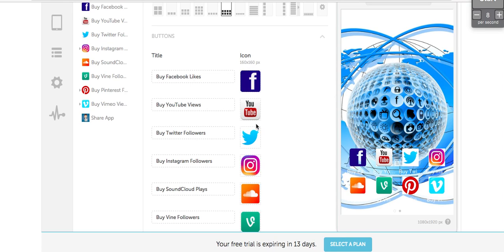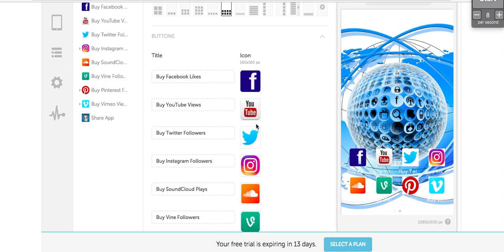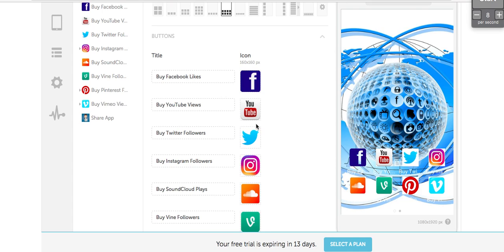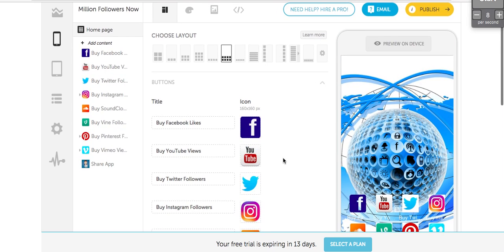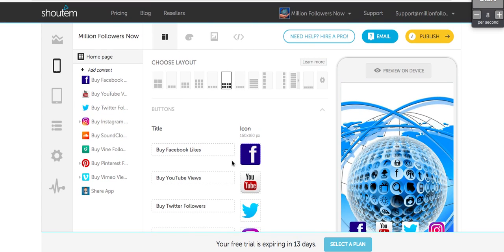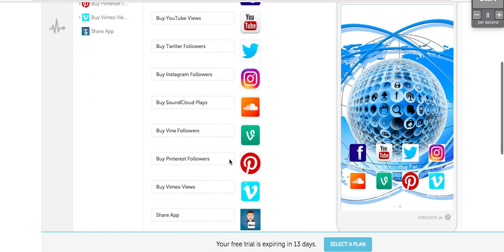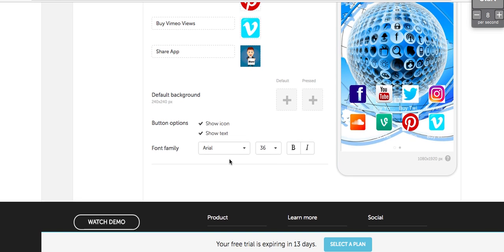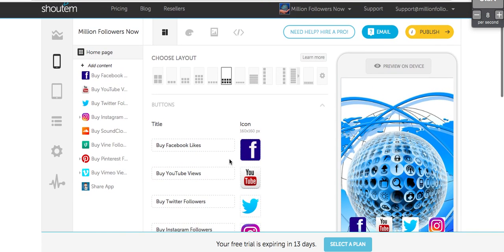📲 🙋 HELP? 🙋 Recommendations Anyone? How to create apps for iPhone and Android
Import local RSS feeds into the app so your members can read about area news right from their mobile devices.
Looking for peoples feedback to help find a software program to create and develop APPs for IOS Apple iPhone and Android. Please share your thoughts and comments below for any highly recommended programs that require no coding.
I currently used Shoutem and they are have great program
Everything you need to create amazing apps
Need an easy way to create your Mobile Application? Try ShoutEm, the world's simplest Mobile App Maker.
Some of the Features Below-
1. Push notifications and iBeacon- Reach your customers at any time and place using the power of push notifications and iBeacon.
3. Facebook and Twitter sharing- Incentivize your customers to promote your business on their Facebook and Twitter profiles.
5. Purchase history insight- Track every purchase and reward
7. Push notifications and iBeacon- Reach your customers at any time and place using the power of push notifications and iBeacon.
9. Facebook and Twitter sharing, Incentivize your customers to promote your business on their Facebook and Twitter profiles.
11. Reward customers based on their spending
12. Identify your most valuable customers with Transaction
14. Easily import all of your content from your web site into your app. 15. New, Events, Videos, Photos, Menus, Online store and much more.
16. Shoutem provides templates and design tools that let you drag-and-drop your way to a beautiful, branded app.
17. Create your Business App with Shoutem- Build a native app for Android and iOS in 3 easy steps - without coding!
19.Sync with your site's blog or RSS feed to keep your customers up to date with the latest on your business.
20. Use the power of numbers to judge your campaigns or marketing strategy - users, session times, and much more.
21. Local events, and more with specially targeted notifications delivered right to your users
22. Create your Restaurant App with Shoutem
23. Reservations- Our web feature lets you integrate OpenTable's mobile web, so users can make reservations right within your app
Menus- Let your customers know what's on the menu for every meal, or show them photos and descriptions for each dish
25. Loyalty Program- The ultimate marketing channel and customer engagement tool - reward customers based on their spending.
27. Events- Community up to date with event listings in your app—or integrate an iCal or WordPress calendar.
28. Locations- Use location module to create custom maps. Include additional info such as: photos, working hours and directions.
29. Announce new deals, local events, and more with specially targeted notifications delivered right to your users.
30. Allow customers comment, share reviews, photos and engage with your business 24/7.
31.News- Sync with your site's blog or RSS feed to keep your customers up to date with the latest on your business.
32. Create your own app and Loyalty Rewards Club
Everything a Small Business Needs to Go Mobile!
33. The Ultimate Marketing Channel and Customer Engagement Tool
34. Power of push notifications and iBeacon.
35. Incentivize your customers to promote your business on their Facebook and Twitter profiles.
36. Purchase history insight- Track every purchase and reward the customers that spend the most.
37. Powerful Analytics to optimize your campaigns based on:
Members Activity and Engagement,
38. App for your business. Your brand, Your loyalty program, Your customers, 100% yours! 40. You have the complete control. Multi Location Loyalty
41. Create a loyalty program for multiple stores or businesses
42. Robust Loyalty for chains, franchises and shopping malls
Run a loyalty program for a business district, neighborhood or town
43. Sell featured in-app placements, Build an amazing mobile app for your store
44. Turn your online store into your own branded mobile shopping app in just a few minutes with ShoutEm. No coding required, it is so easy!
45. One click integration with Shopify , Shop optimized for mobile
Create your Church App with Shoutem- Build a native app for Android and iOS in 3 easy steps - without coding!
46. Sermons- Use our podcasts module to bring your sermons online, so congregants can hear your words whenever they like.
47. Prayers- Inspire your community with a daily or weekly prayer using our custom content module and push notifications.
48. Social Networking- Let your users share their experience to Facebook and Twitter - supported in all our apps.
49. Events- Keep your community up to date with event listings in your app—or integrate an iCal or WordPress calendar.
50. Import local RSS feeds into the app so your members can read about area news right from their mobile devices.